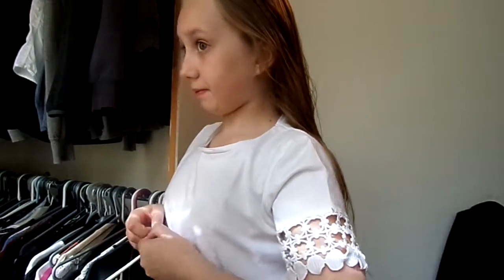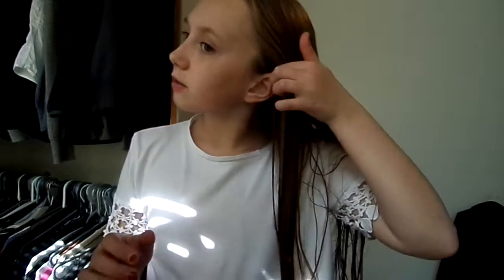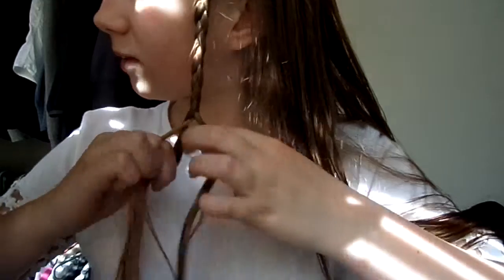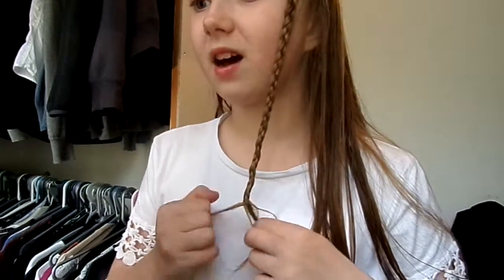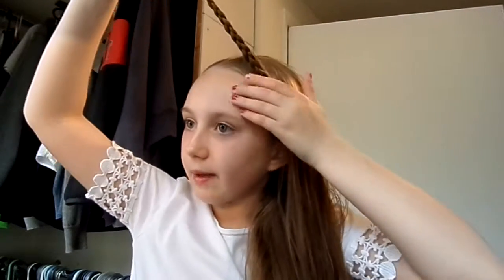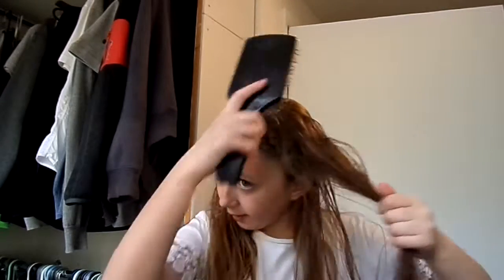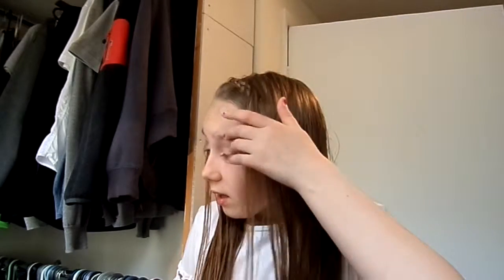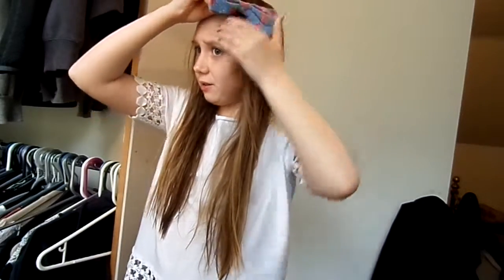Braid across the top of your head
a hair grip
bow and long or longish hair
ps you can try with short hair and do a braid on one side and do another on another side(left to right then right to left)